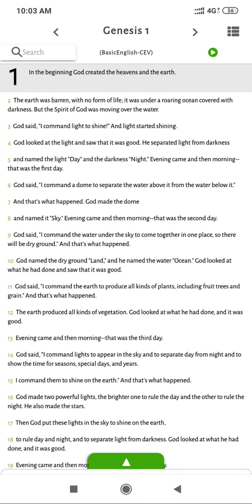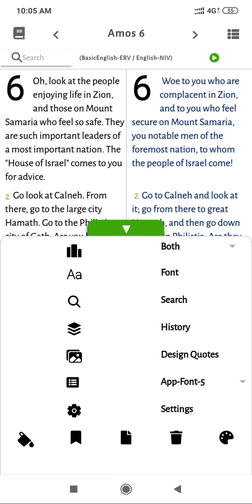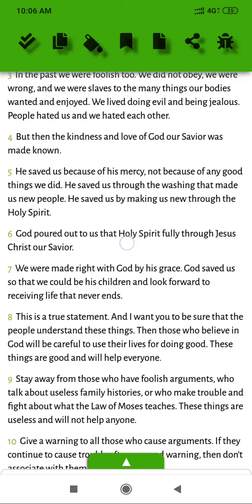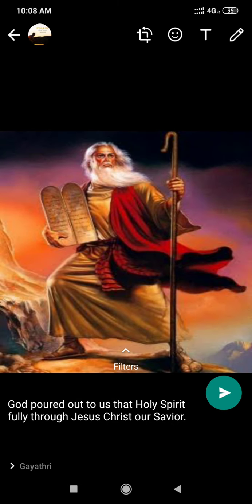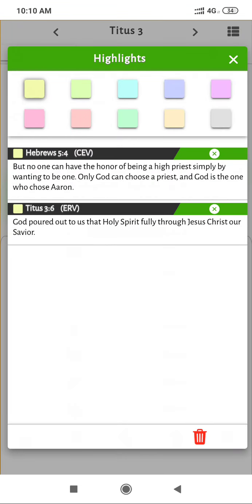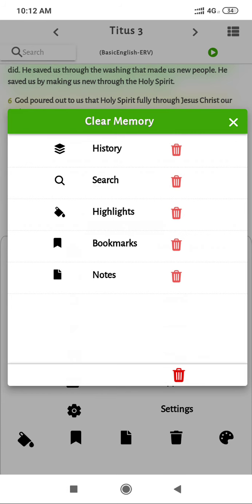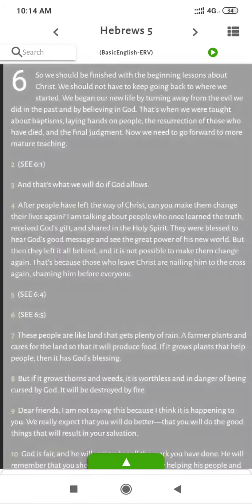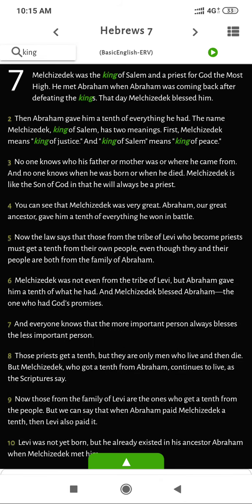The Light - English Bible App (Reference)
App Features:
The Light (English Bible) is an offline & ad free Bible app.
App packed with,
1. Parallel multi version support
2. Fexible Search (Whole Bible, Testament-wise, Book-wise Search)
3. History
4. Highlights
5. Notes
6. Bookmarks
7. Share Bible verses & notes with Image Editor
8. Design Bible quotes with Image Editor
9. Audio bible
10. Light and Dark mode
11. Font zoom
12. Quick Bible Navigator
13. Seach a word on current chapter
14. Themes
and more...